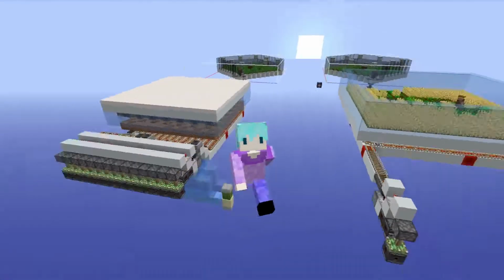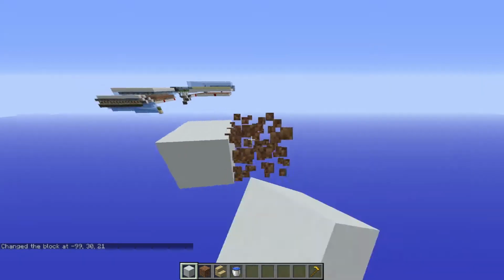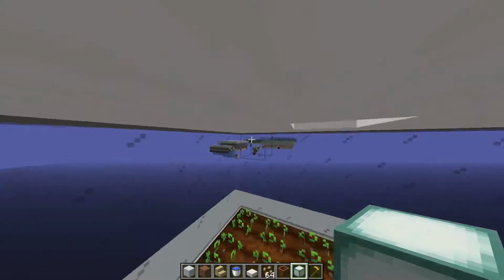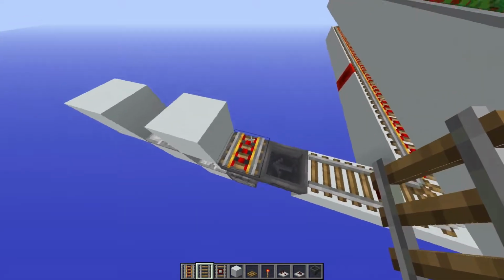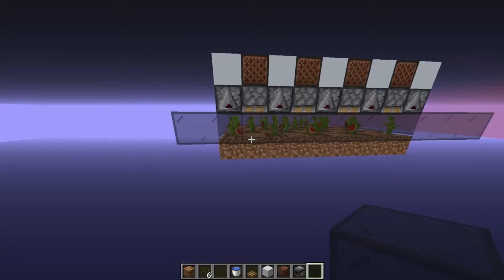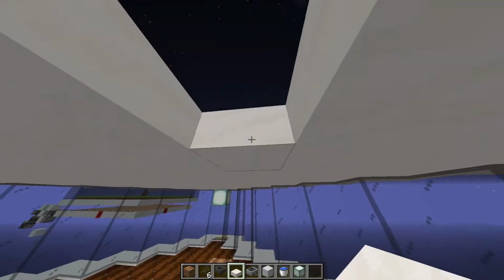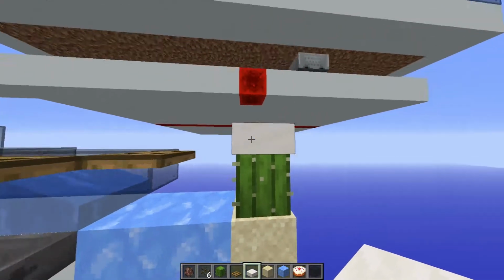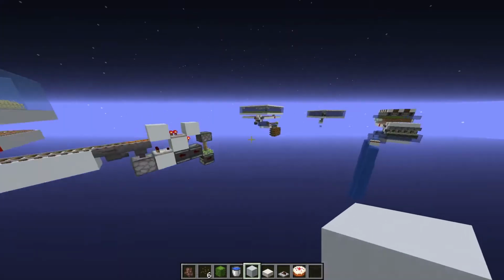How To: Build Automatic Crop Farms | Minecraft Tutorial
Welcome, I'm Fr0xty! If you ever wonder how fully automatic crop farms work. Good news, this is the video you are looking for! In this video, I'll be explaining to you how they work and also how to build them!